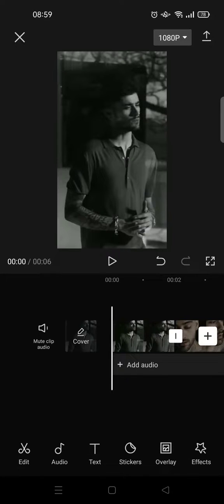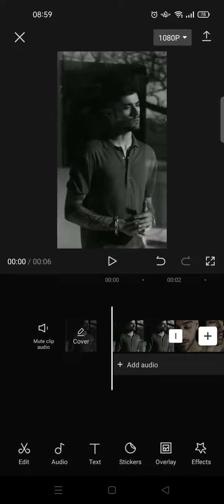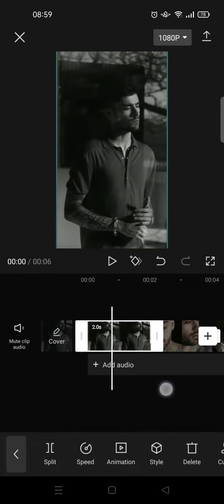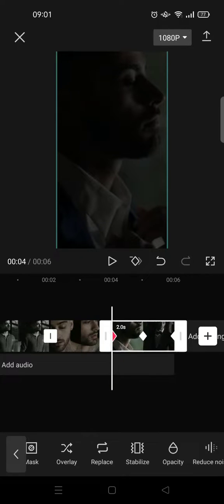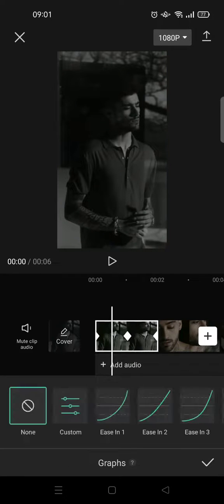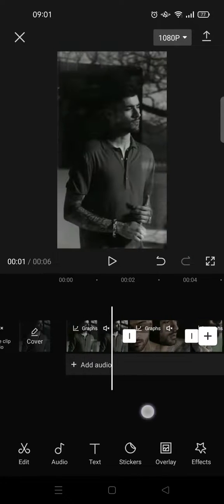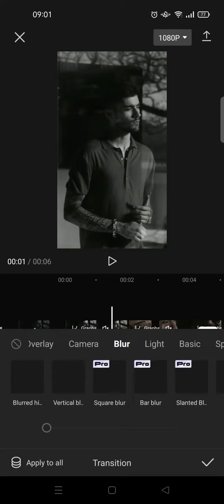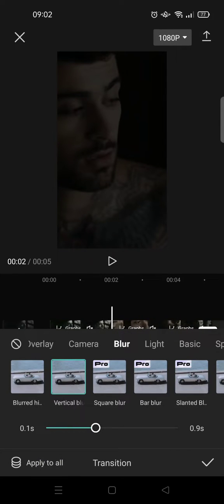Fade In & Out with Vertical Blur Transition on CapCut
Here is how you can add fade in & out with vertical blur transition on the CapCut video